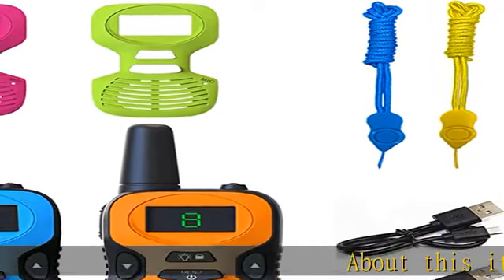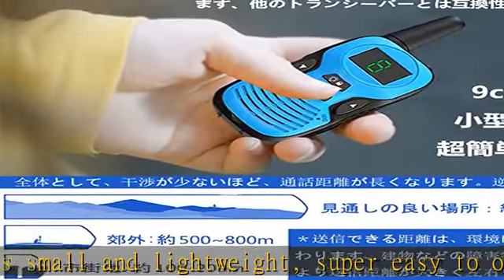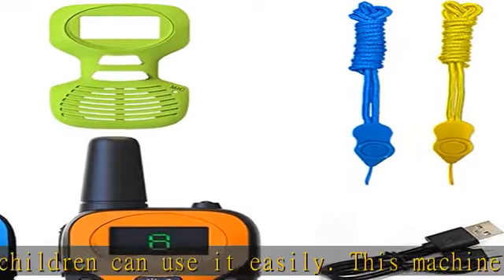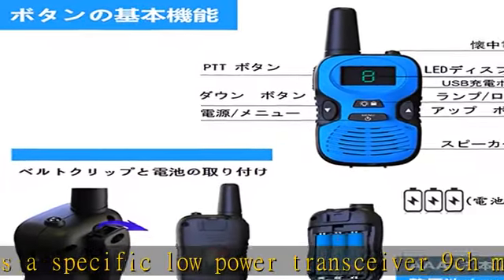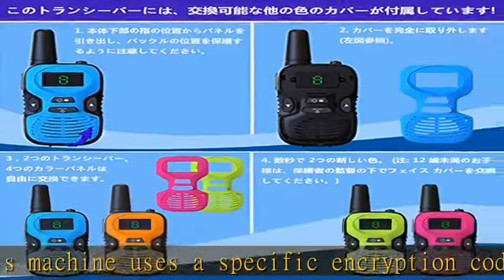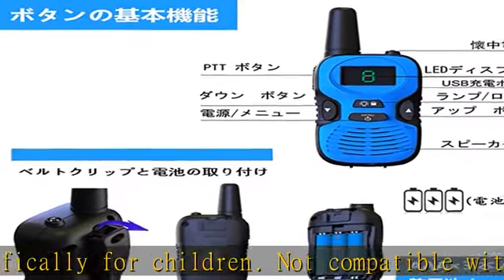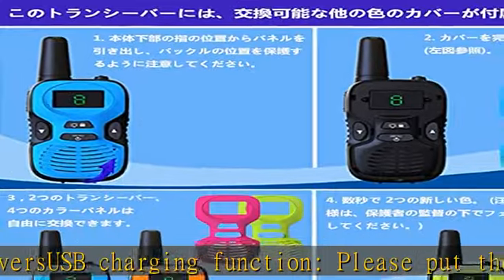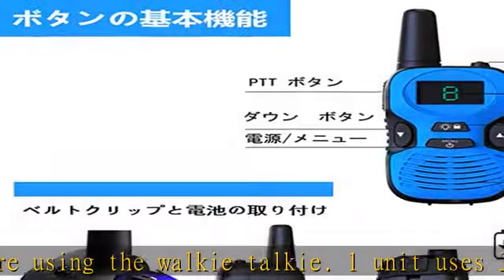特定小電力トランシーバー子供用 2台セット 小型子供用トランシーバー 充電式 省電力小型無線機 超簡単な操作 LED ディスプレイ 技適マーク有 総務省技術基準適合商品 青い/オレンジ